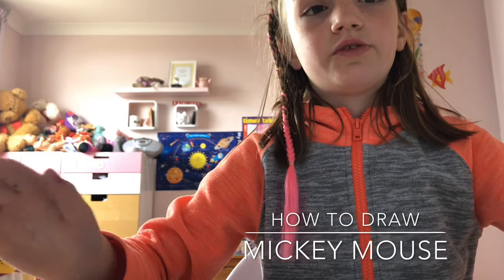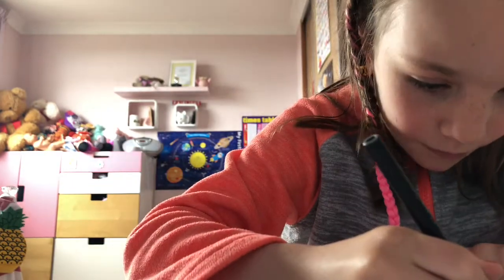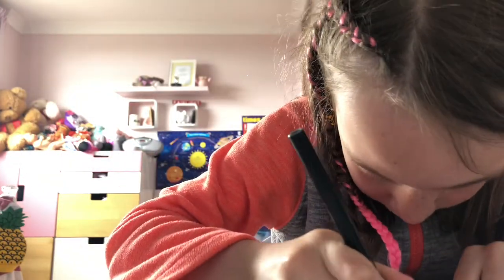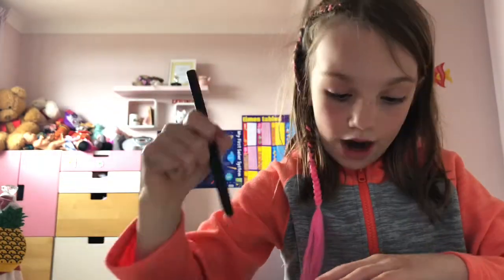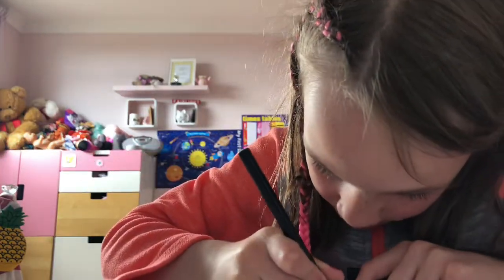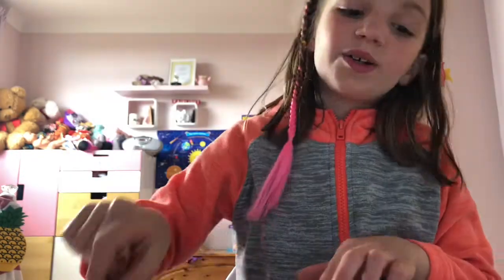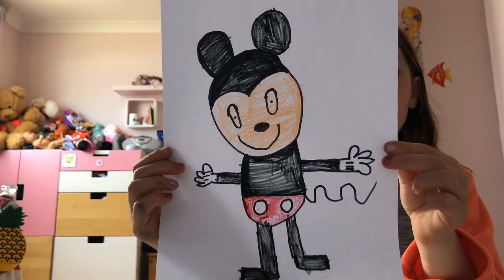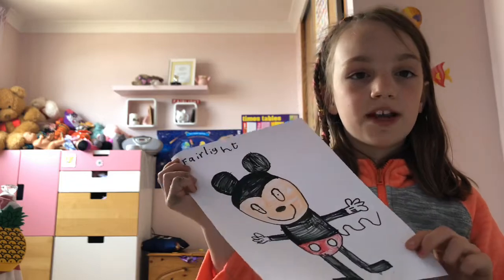Fairlight’s Mickey Mouse Drawing Tutorial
How to draw Mickey Mouse